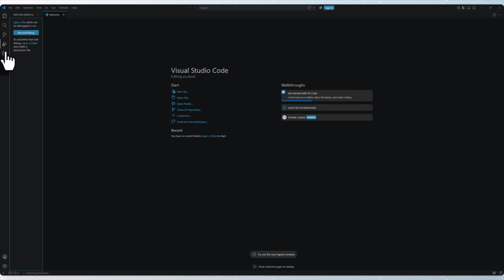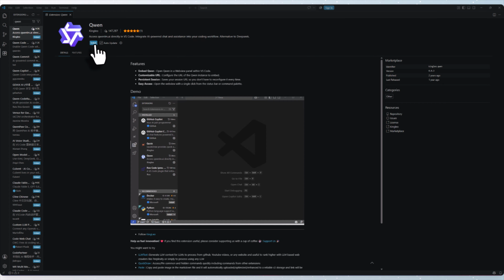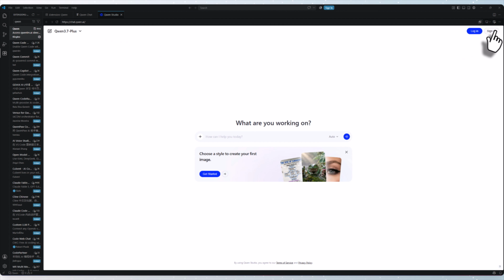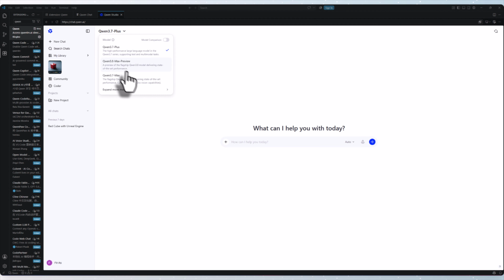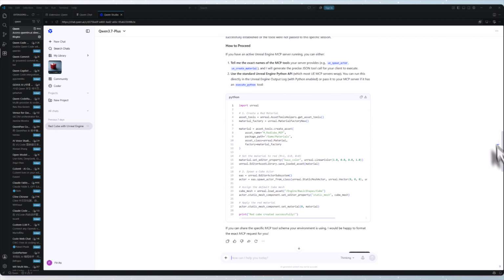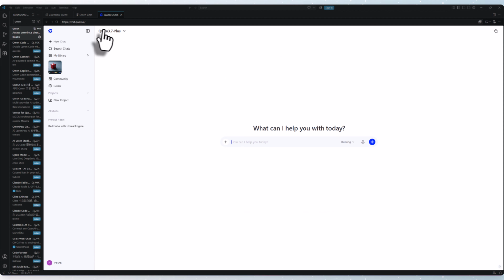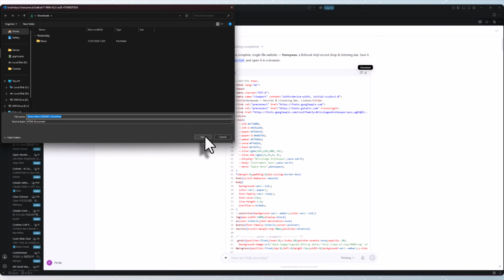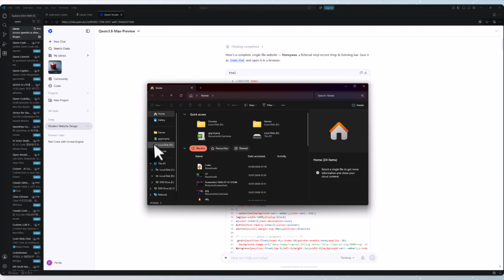Use Qwen 3.8 for FREE in VS Code | Complete Setup Guide (2026)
# YouTube Description

Want to use **Qwen 3.8 for FREE** inside **Visual Studio Code**? In this tutorial, I'll show you how to set up Qwen 3.8 as your AI coding assistant, completely free.

🚀 In this video you'll learn:

* Install Qwen 3.8
* Connect Qwen 3.8 to VS Code
* Use AI for code generation and debugging
* Improve your coding workflow
* Best free AI coding setup for developers

🔗 Useful Links